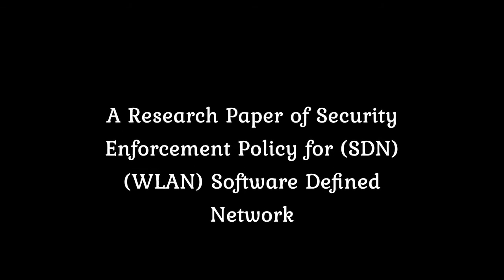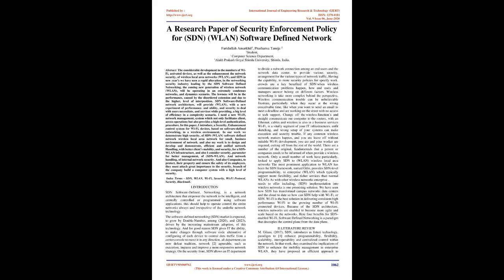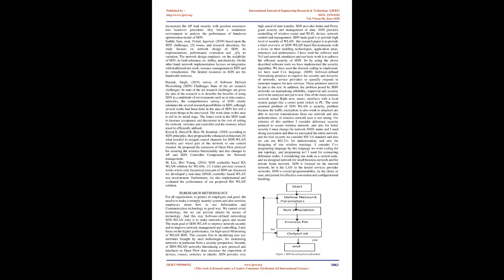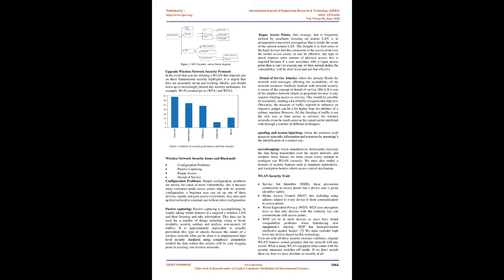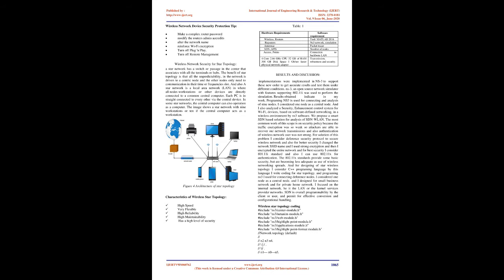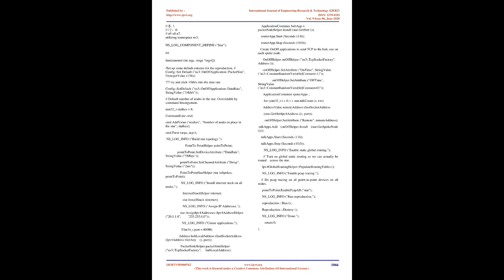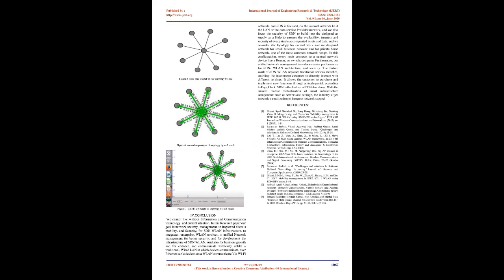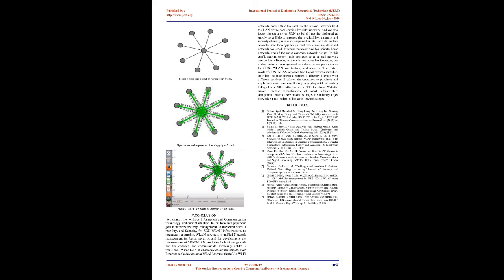A Research Paper of Security Enforcement Policy for (SDN) (WLAN) Software Defined Network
Faridullah Amarkhil , Prashansa Taneja

The considerable development in the numbers of Wi- Fi, activated devices, as well as the enhancement the network security, of wireless local area networks (WLAN), and SDN in new years we have seen a rapid alteration, in the networking security industry leading by the SDN Software Defined Networking. the coming new generation of wireless network (WLAN), will be operating in an extremely condenses networks, and dynamics scenario. The lowness will be in the performance, caused by the disordered extension and due to the higher, level of interposition. SDN Software-Defined network architecture, will provide (WLAN), with a new experiment of performance. and ability, and security to deal with users necessitate, and services while providing, a big level of efficiency in a complexity scenario. I need a new Wi-Fi, network management, system which not only facilitates client, access operations but also provides a high-level authentication, procedure. In this paper, I introduce, a Security, Enhancement control system for Wi-Fi, devices, based on software-defined networking, in a wireless environment. In our work we demonstrate high security, of SDN (WLAN) software defined network wireless local area network for small, business environment of network. and also my work is to design and develop and demonstrate, efficient and unified network Handling, with better clients mobility, and security, for a SDN- WLAN infrastructure. and also I consider security, parameter for better management, of (SDN-WLAN). And network handling, of internal network security. And also Companies, to protect, their property and ensure the safety of its employees, they must attach great importance to the security, branch of the company build a computer system with a high level of security.